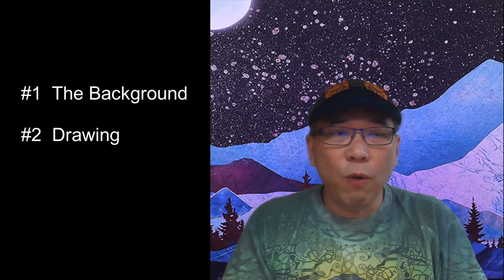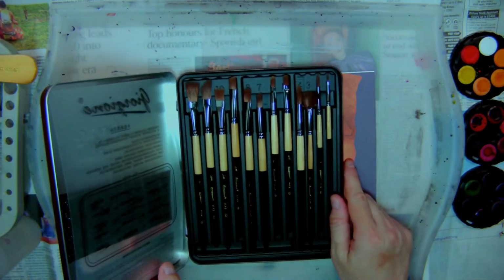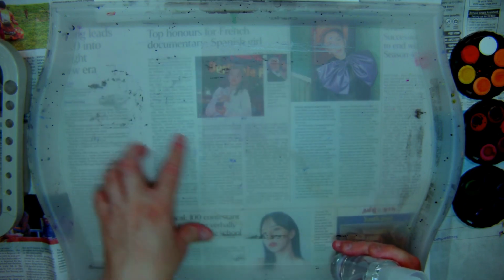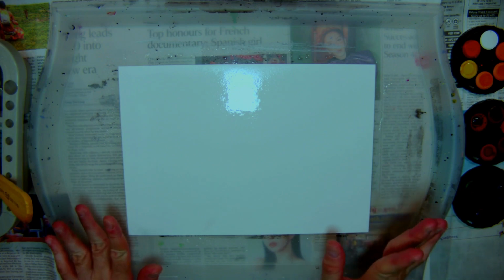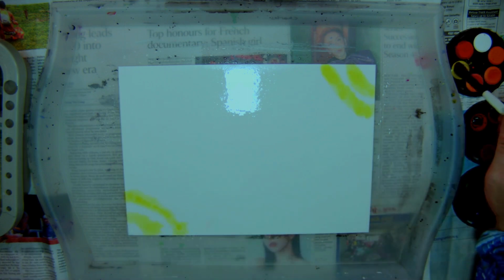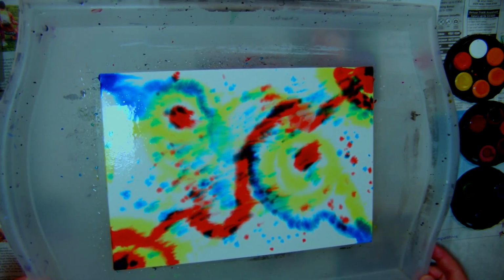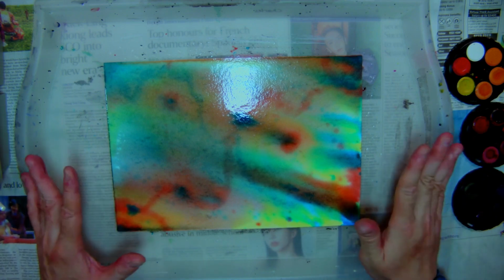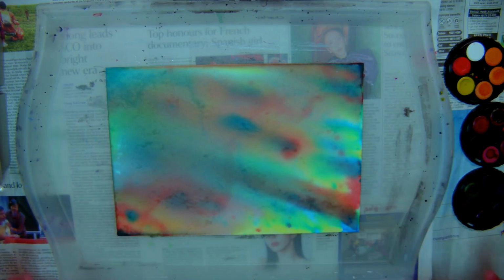Techniks for overcoming Art/Creative block and chill out, Step 1. #1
This video marks the beginning of a new series of videos showing off a technique for overcoming Art/creative block, and for reducing stress. This method makes use of watercolor and any writing instrument/s, using only freehand drawing. Each video will show you a method of achieving one step of this multi step technique. The first few videos will show you multiple ways  of completing step one of the technique. Enjoy!

Recommended Paper :
Fabriano Mixed Media Pad 250gsm (Highly Recommended, I use this)